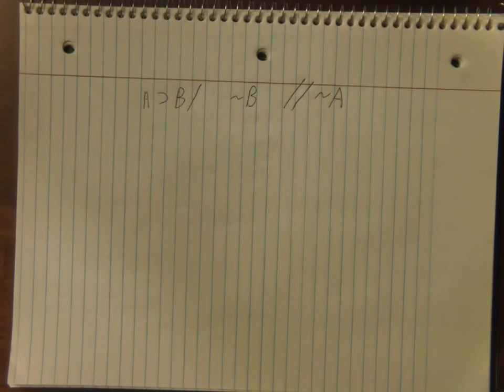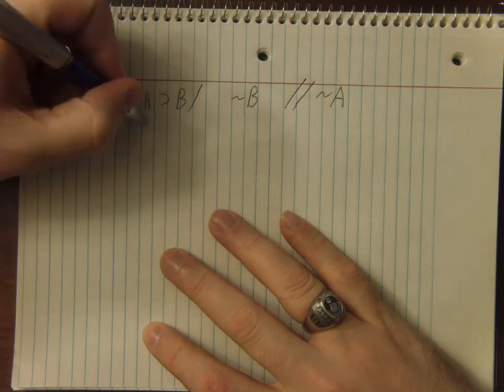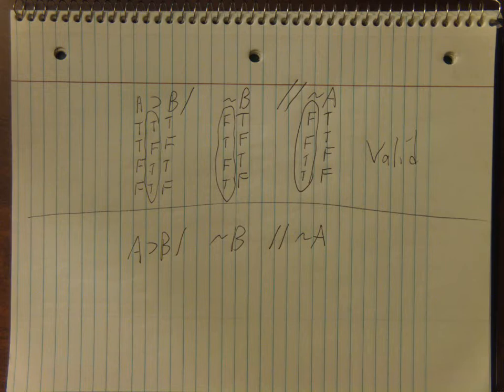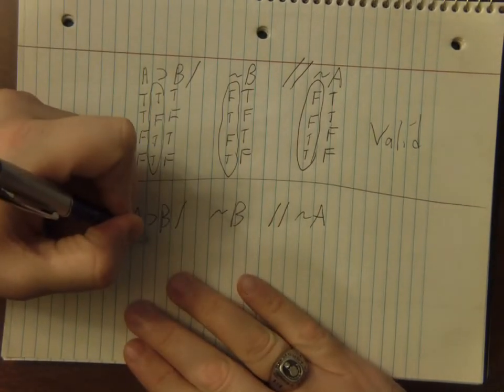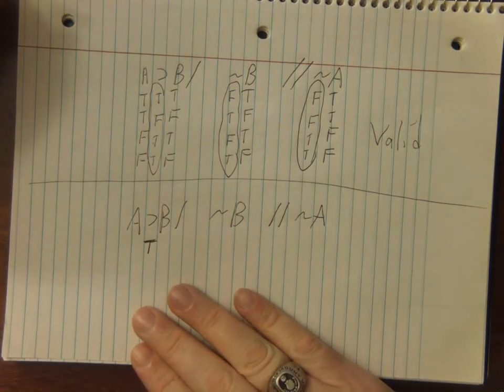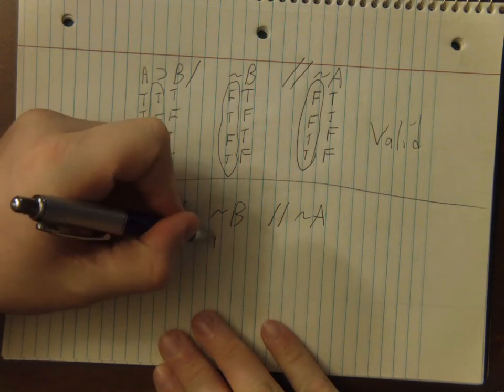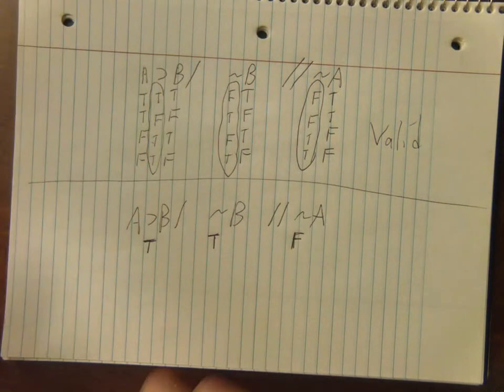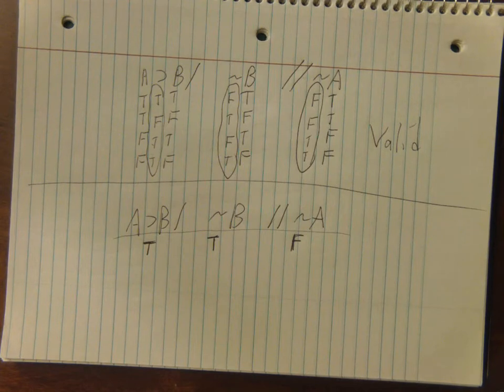Determining Validity with Truth Tables